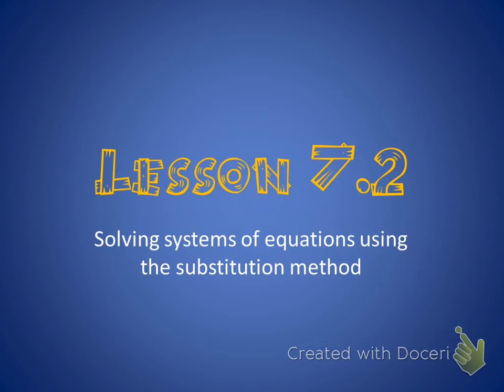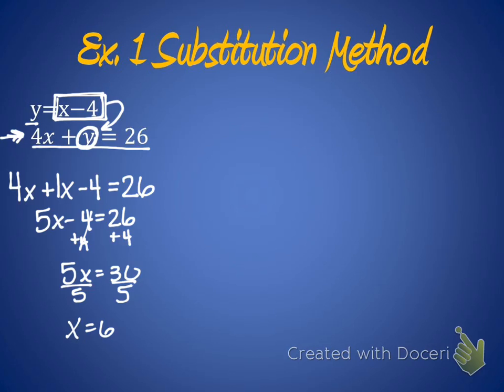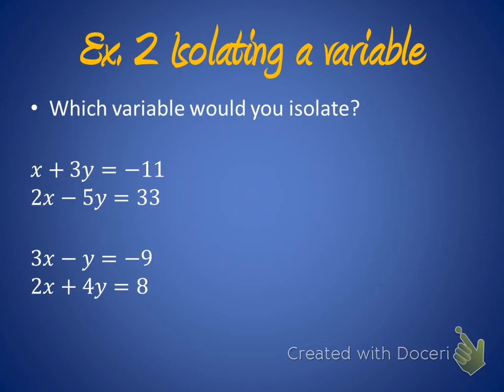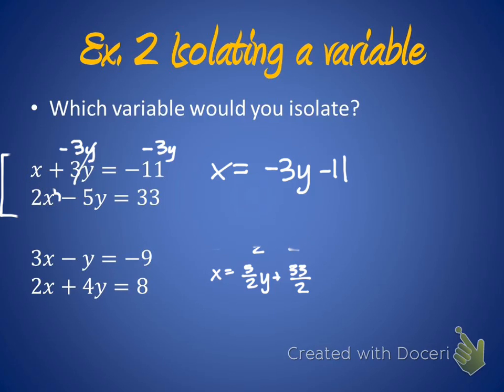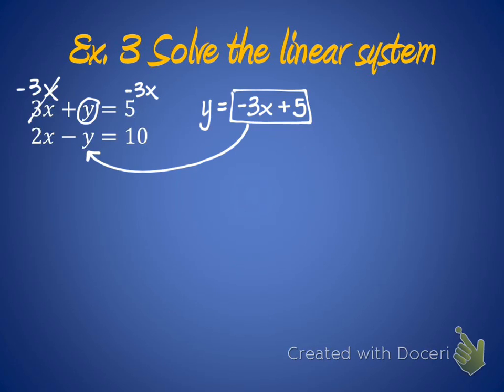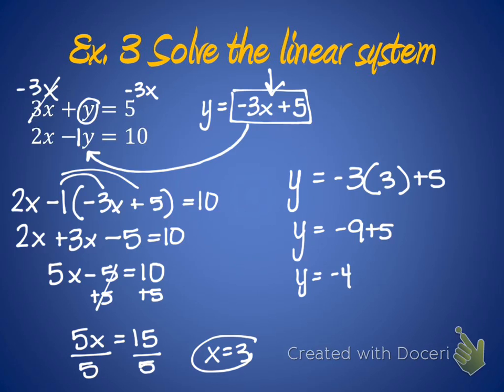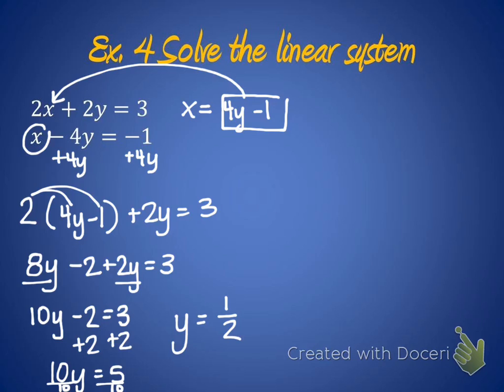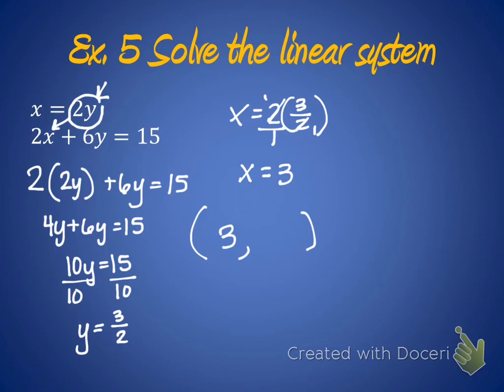Algebra IB- Lesson 7.2 Solving by Substitution